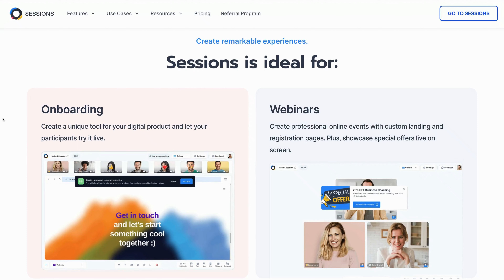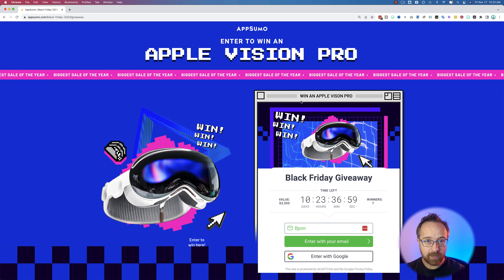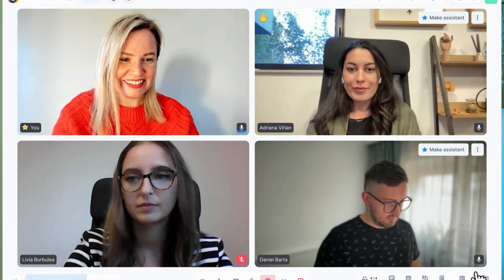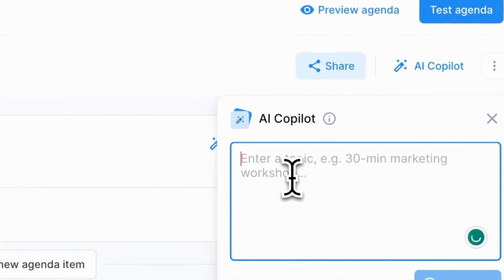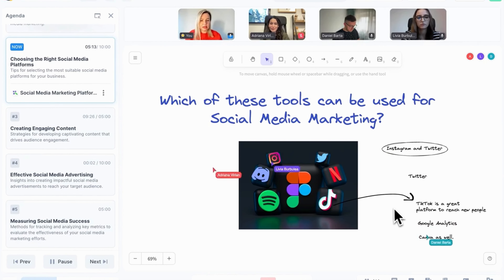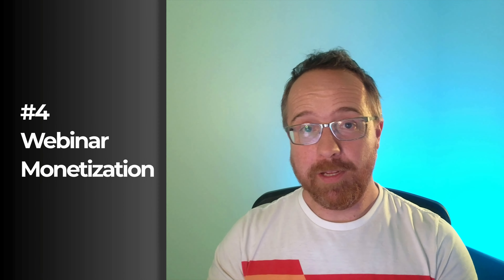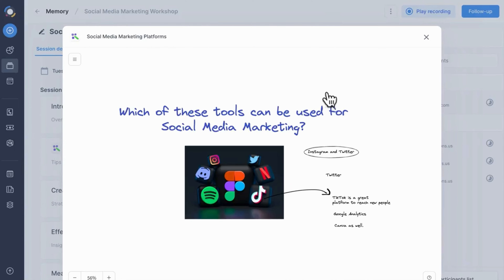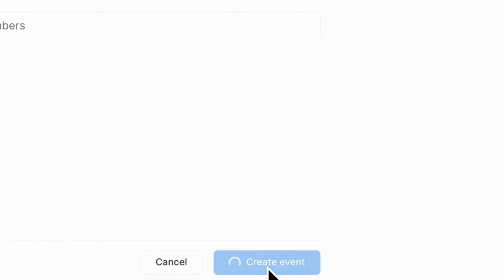Sessions Review - 7 Ways That "Sessions" Will Make Your More Money In 2024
Sessions has the potential to make your business a lot of money next year AND save your business a lot of money as well. It just depends on how you use it. Check out this video for 7 ideas on how to make and save money with Sessions and then grab a lifetime copy from AppSumo.